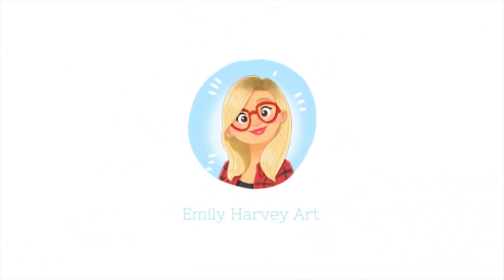SELLING AT CRAFT FAIRS | My Top Tips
Hello lovelies...

So after the awesome response to my latest craft fair, I had so many questions from people so I decided to put together my Top Tips for Selling at Craft Fairs.

Here are some links to things I mention in the video...

Items on my Table
Card and Print Stand
Table Cloth